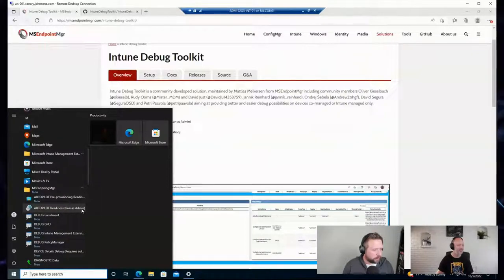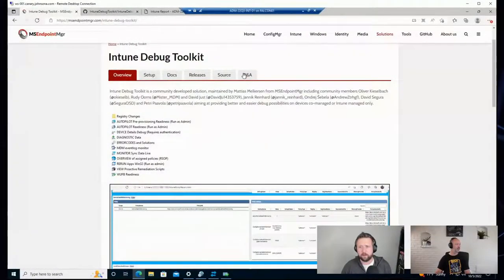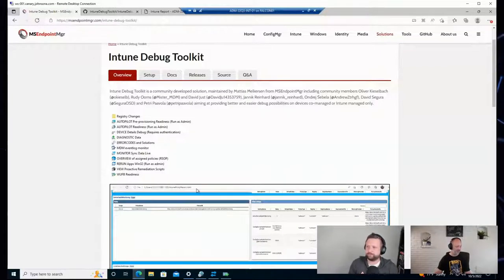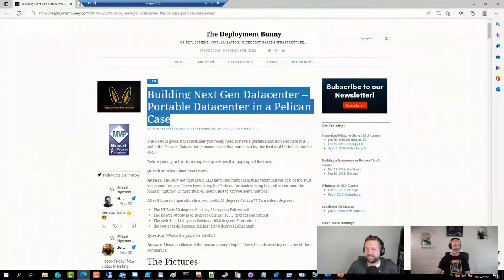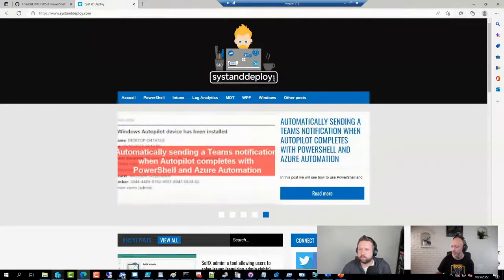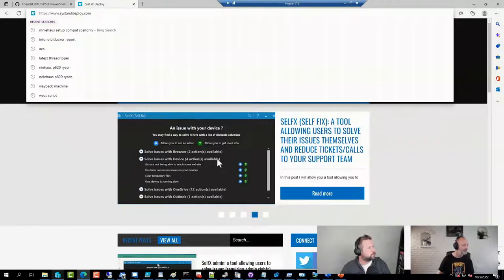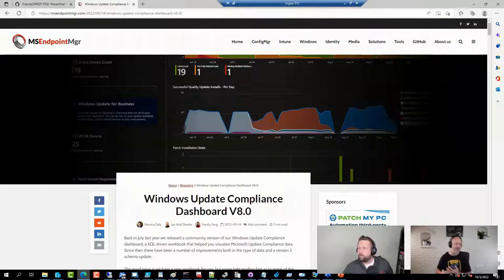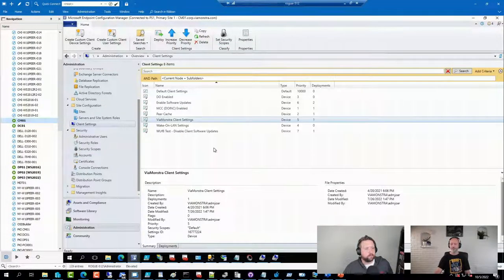10/5/22 ViaMonstra Academy OFFICE HOURS | ConfigMgr, Intune, Azure, PowerShell, MDT, and More!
Join us for Q&A and roundtable discussion on anything related to Windows deployment, MDT, ConfigMgr, or Microsoft Intune. We bring the experts; you bring the questions. With co-hosts Johan Arwidmark and Andrew Johnson.

🔗Increase security, enable quality collaboration for Linux desktops

🔗Building Next Gen Datacenter – Portable Datacenter in a Pelican Case

🔗Mini Course - Building the Perfect Lab for ConfigMgr, MDT, and Intune

🔗Installing PowerShell Deployment (PSD) | Extend MDT w/ support for Cloud Imaging